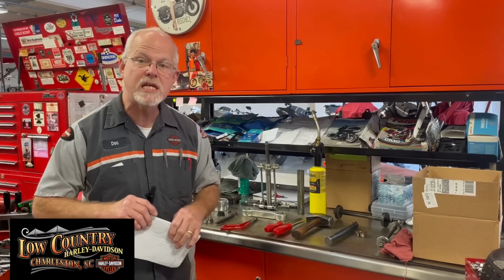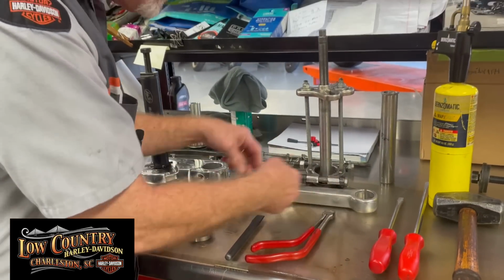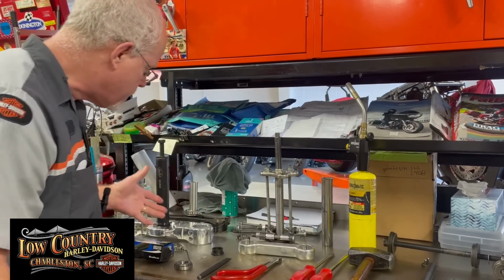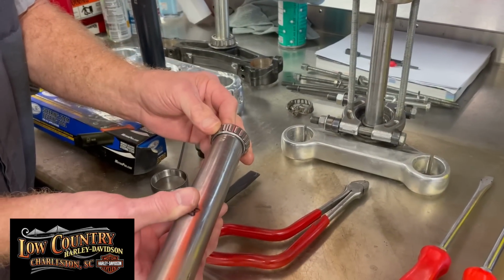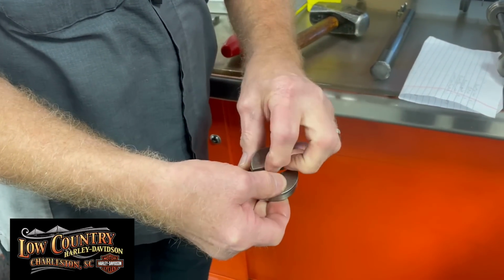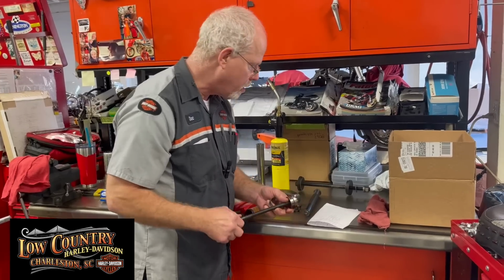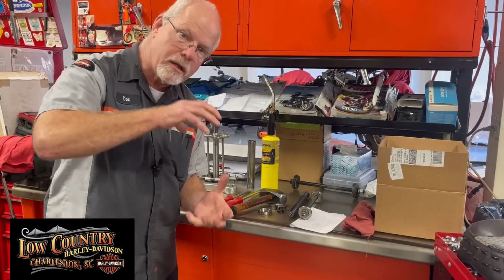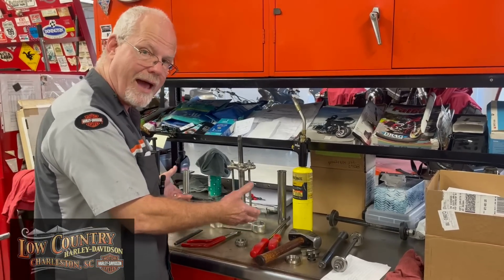Doc Harley Talks: Chain Lube Results/Front Fork Triple Tree Tools You Need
This week Doc Harley reveals the surprising chain lube results PLUS tools you will need when repairing neck bearings.